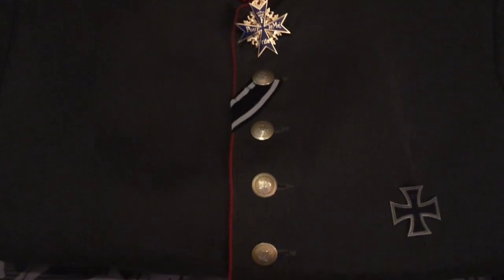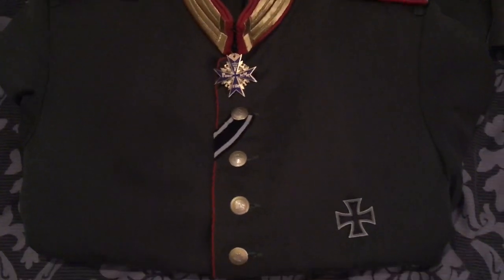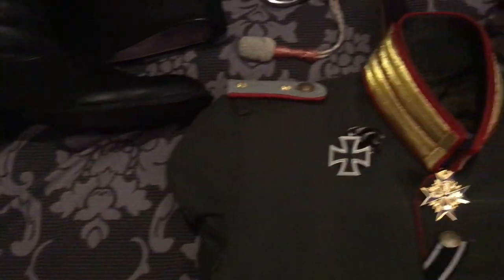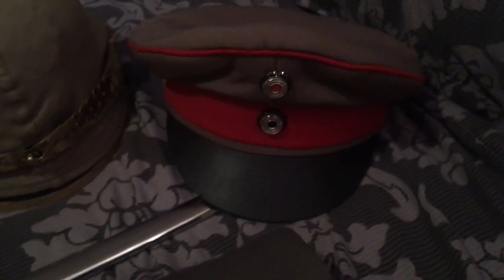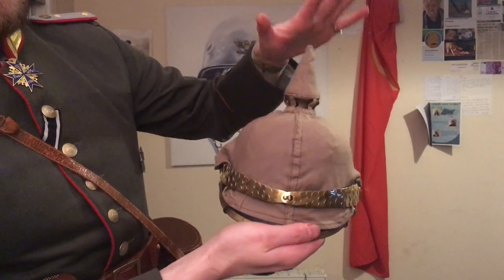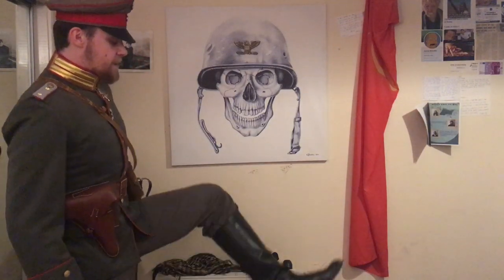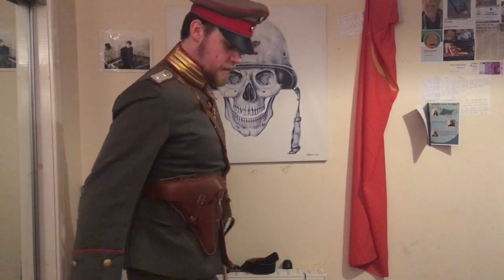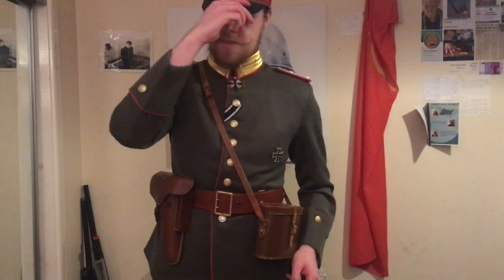Ww1 German Officer Uniform / Airsoft Load out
Interested in ww1 airsoft get in touch with my on Instagram @uniform_collector

A custom uniform of the first Prussian foot guard regiment